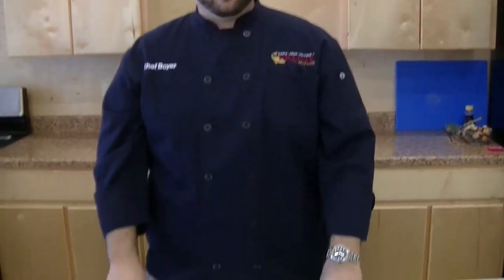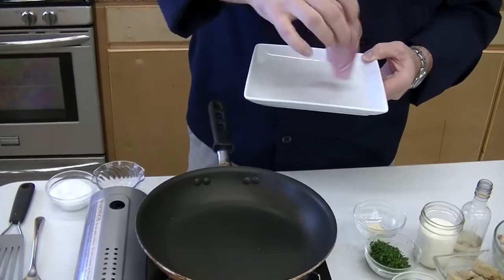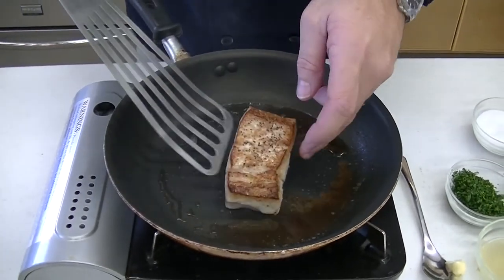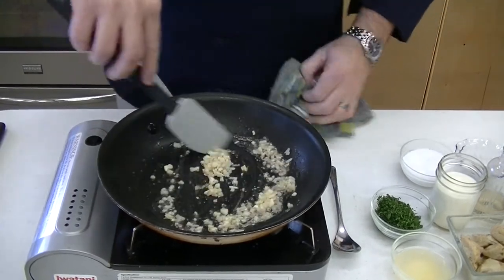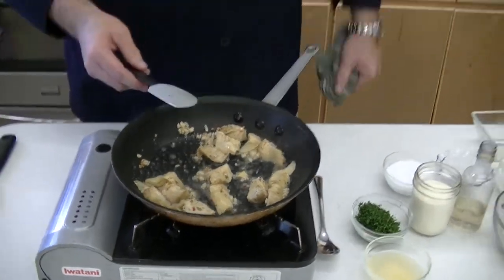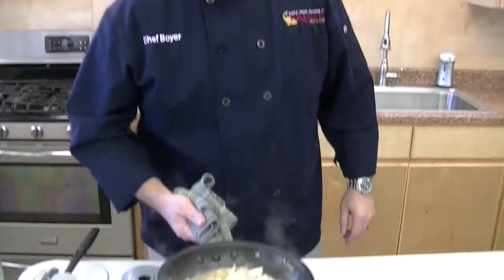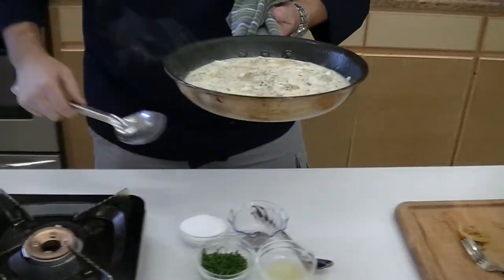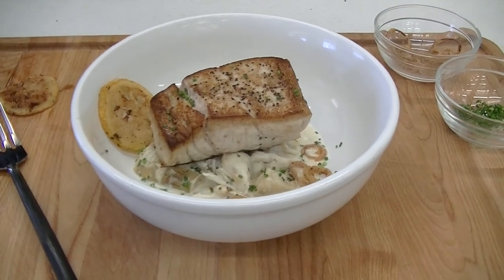Fruge Seafood's Gulf Amberjack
Gulf Amberjack and sweet treat. Cook it up today.